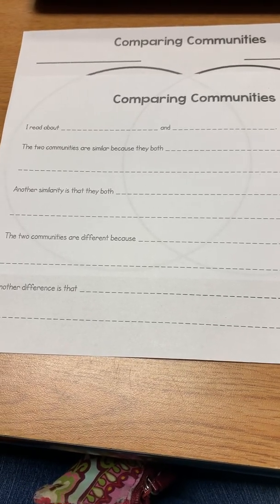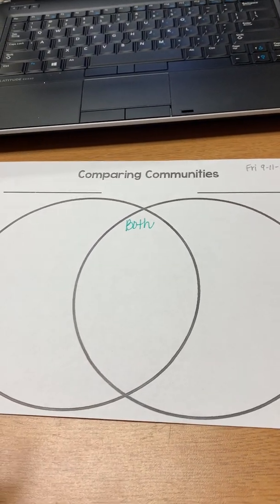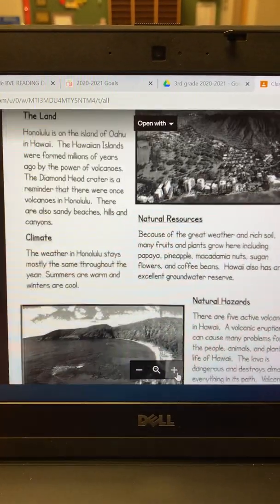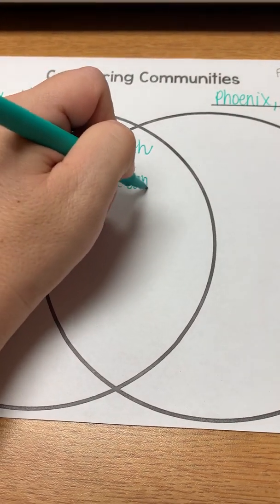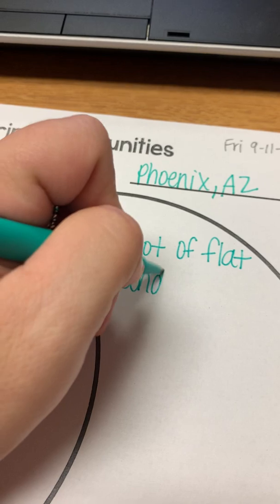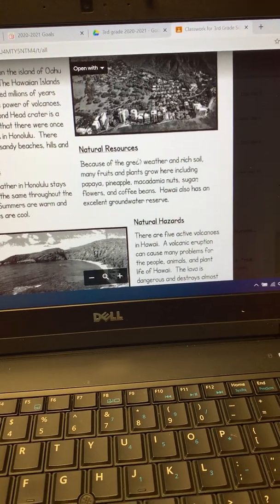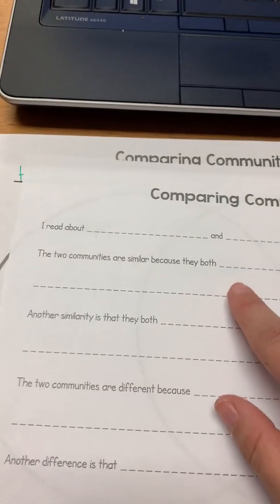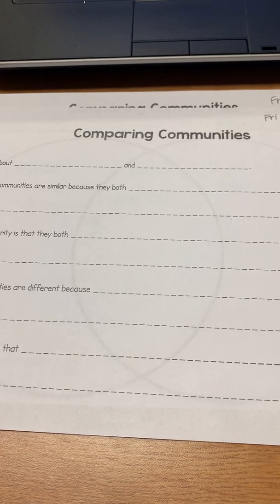9/11 Social Studies Lesson